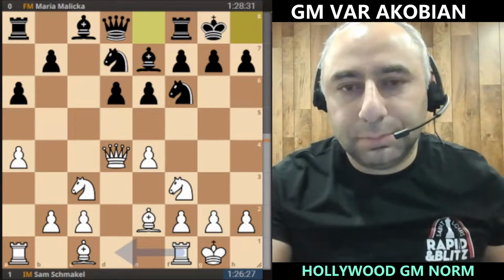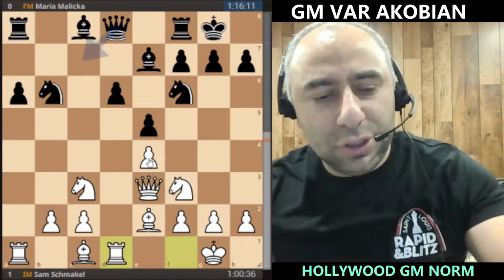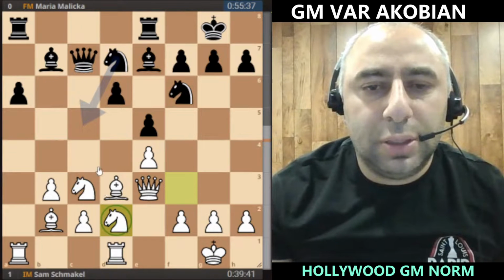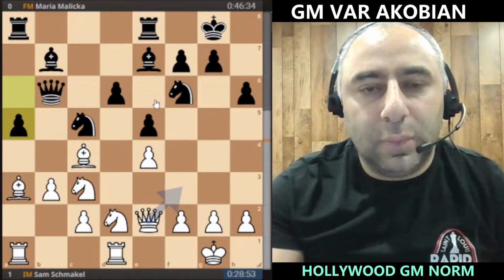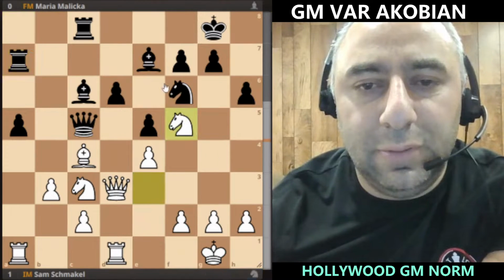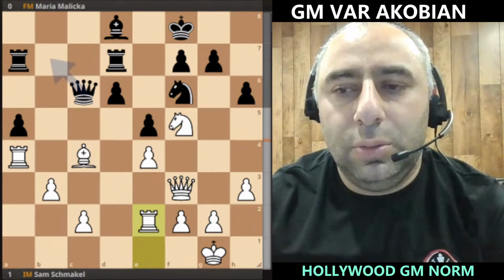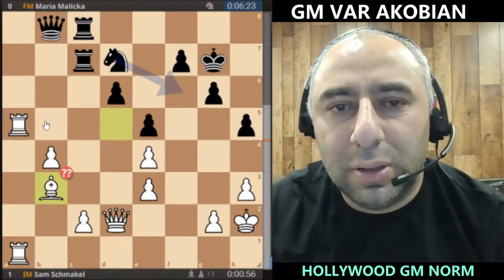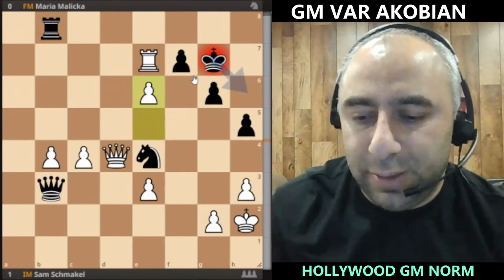IM SCHUMAKEL vs FM MALICKA| ROUND 5 |1000GM | HOLLYWOOD GM NORM SEPT 1-5 2022 | GM VAR AKOBIAN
Watch the exciting Round 5 match between IM SCHUMAKEL and FM MALICKA in the 1000GM category at the HOLLYWOOD GM NORM tournament from Sept 1-5, 2022, with GM VAR AKOBIAN as the host.

In this highly anticipated chess match, two skilled players, IM SCHUMAKEL and FM MALICKA, battle it out in a 1000GM category match. Witness the intense gameplay and strategic moves as the two players vie for the win.

The HOLLYWOOD GM NORM tournament is a highly prestigious chess tournament that features top players worldwide. With GM VAR AKOBIAN as the host, this event promises to be an unforgettable experience for chess enthusiasts and professionals.

About 1000GM:
1000GM is a 501(c)(3) non-profit dedicated to creating over 1,000 Grandmasters in America. This lofty goal will create hundreds of chess tournaments annually, allowing US players to achieve their titles without leaving the country. This channel supports that mission by creating chess content for players to fundraise and pump up their fan base. Please join us in supporting all of these talented players.